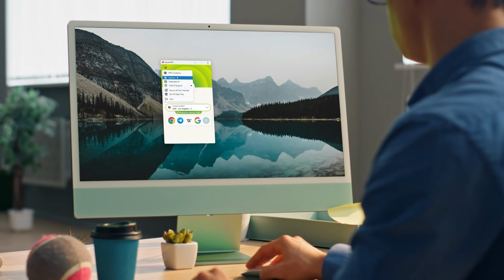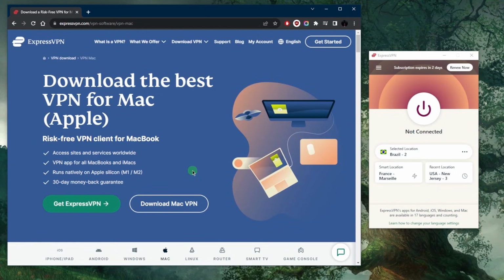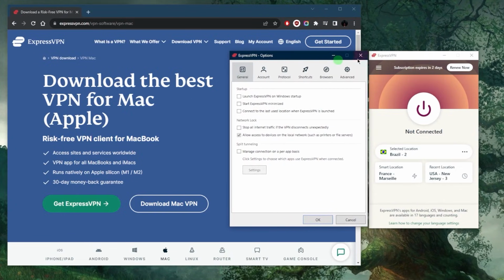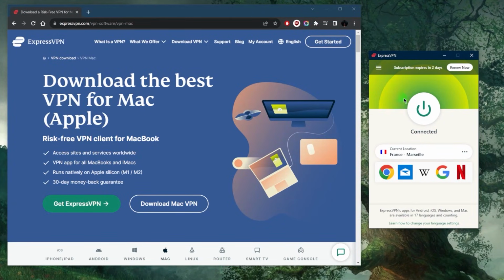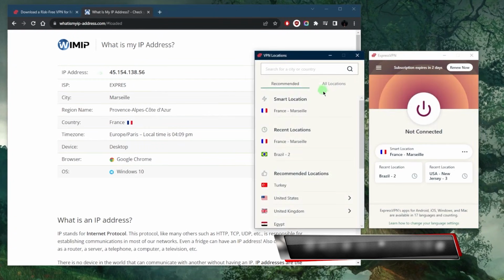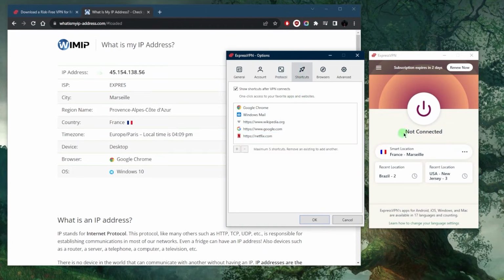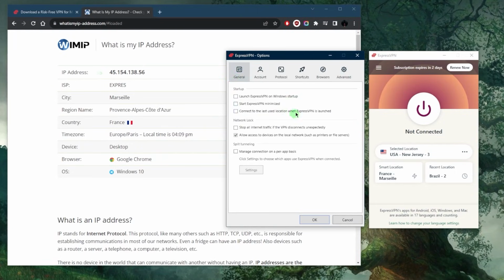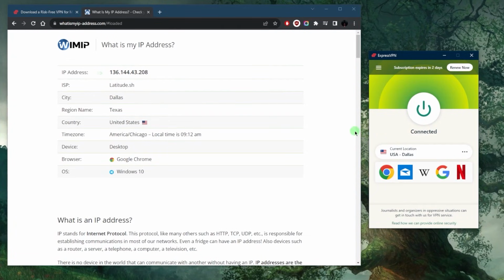How to Use ExpressVPN on a Mac: Easy ExpressVPN Mac Tutorial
🌐How to Use ExpressVPN on a Mac: Best ExpressVPN Mac Tutorial🌐

ExpressVPN Interface on Mac and Windows

Greetings, everyone! In this tutorial, I'll guide you through using ExpressVPN on your Mac, though the process is nearly identical on Windows. The interface is straightforward, featuring a simple on/off button and a default smart location.

However, for more precise server selection, navigating through "All Locations" to choose a specific region, like the United States, provides options to enhance your experience. ExpressVPN stands out for its user-friendly approach, making it one of the easiest VPNs to operate.

ExpressVPN's simplicity extends to its feature-rich settings. The on/off button is complemented by customizable shortcuts, easily configured through the options menu. The software offers browser extensions and various protocols, with Lightweight UDP recommended for optimal speed.

Start-up preferences and a network lock (kill switch) ensure a secure connection, disconnecting the internet if the VPN unexpectedly drops. Additionally, split tunneling empowers users to choose which applications route through the VPN, providing flexibility in securing online activities.

Understanding ExpressVPN's features enables informed decision-making. Users can choose to activate the kill switch for added security, especially in censorship-heavy regions. Split tunneling offers control over VPN usage for specific applications.

The choice of protocols, such as Lightweight UDP for speed, adds to the customization. With over 3,000 servers in 105 countries, users can easily find a server that suits their needs, be it in Europe or elsewhere. ExpressVPN's capacity to connect eight devices simultaneously enhances its utility for individuals with multiple devices.

Hope you enjoyed my How to Use ExpressVPN on a Mac: Easy ExpressVPN Mac Tutorial Video.